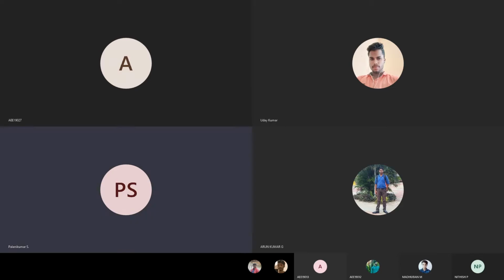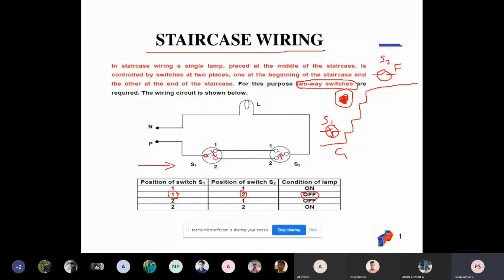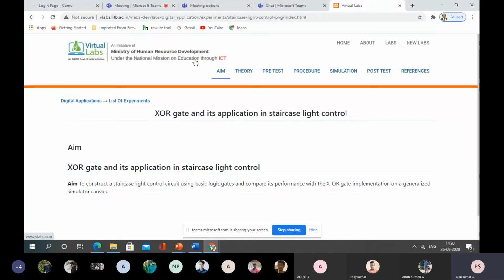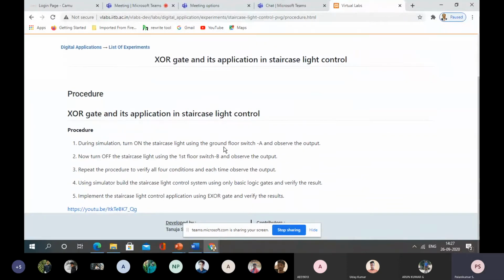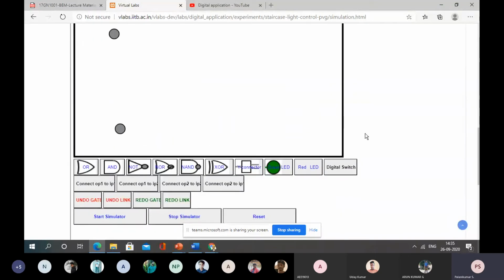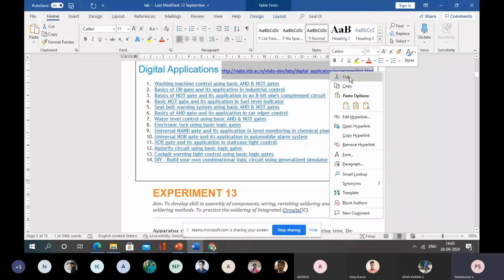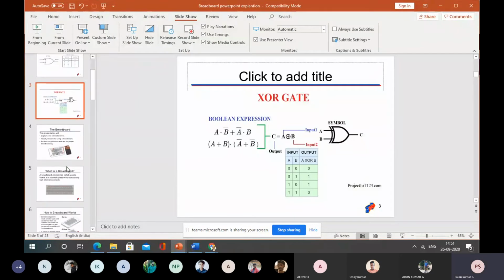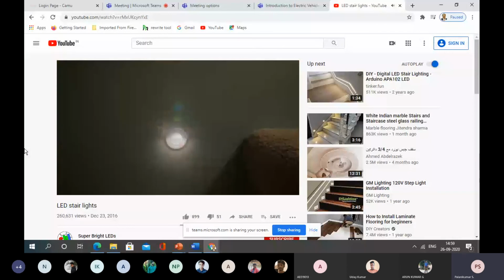video 26 9 ELECTRICAL WORKSHOP PRACTICES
3RD SEM B.E.(EEEM)